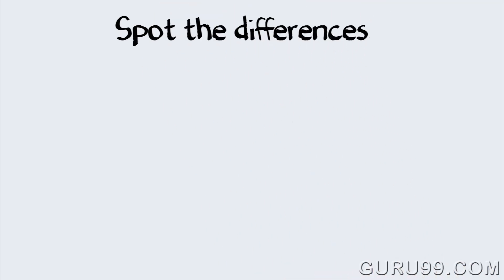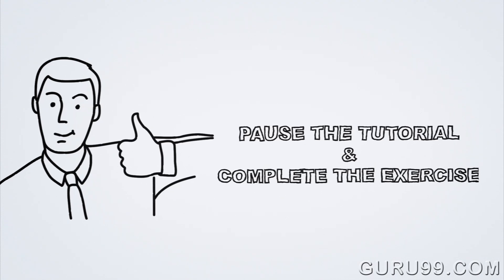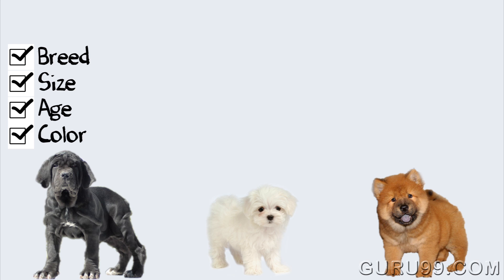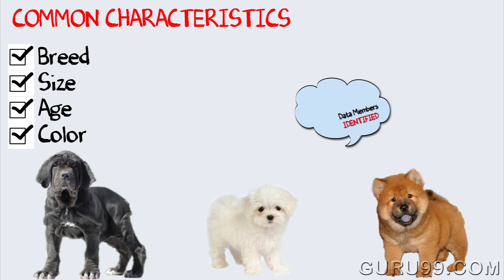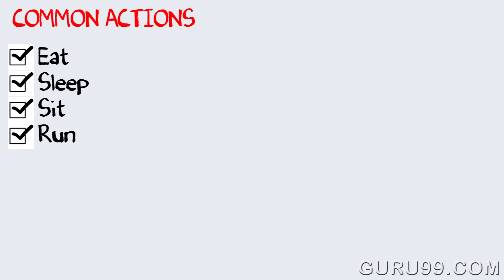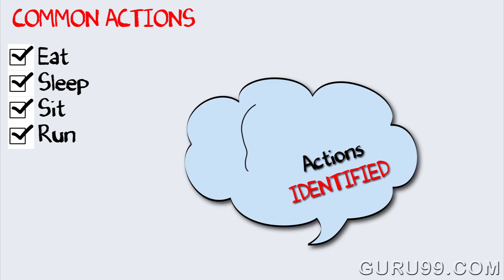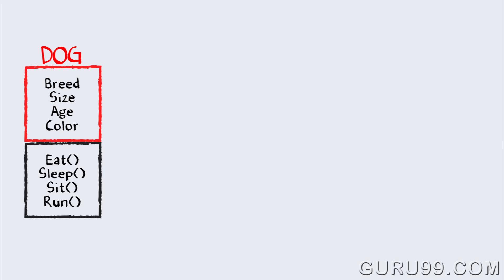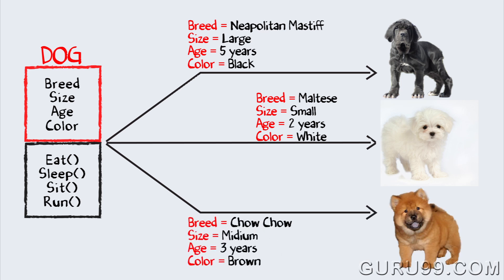Classes and Objects in Java: Tutorial for Beginners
In this Java Video tutorial we will explain you about java classes and objects. The tutorial takes you through the process of identifying data members & actions of a class and creating its Object.
A class is an entity that determines how an object will behave and what the object will contain.

An object is nothing but a self-contained component which consists of methods and properties to make a particular type of data useful.

Sincerely,
Guru99